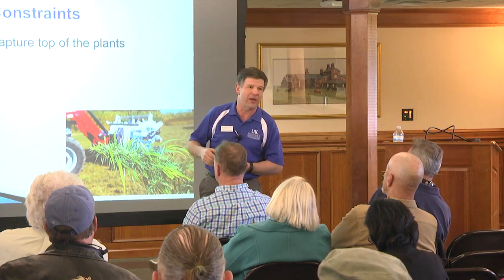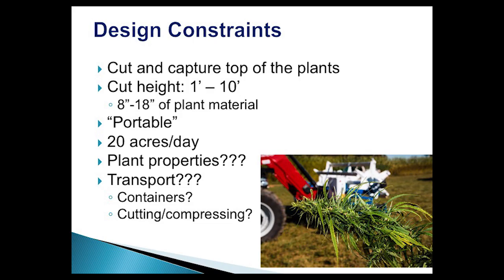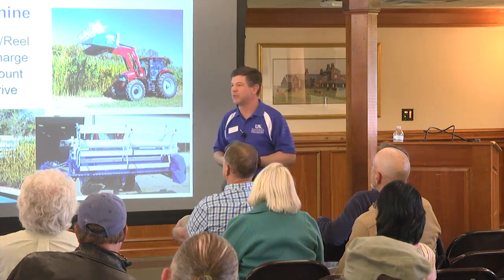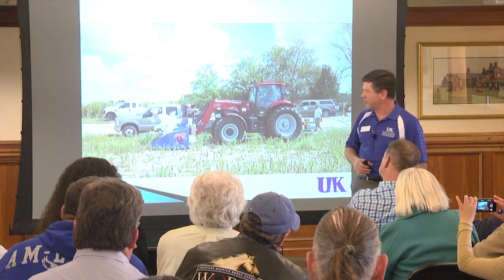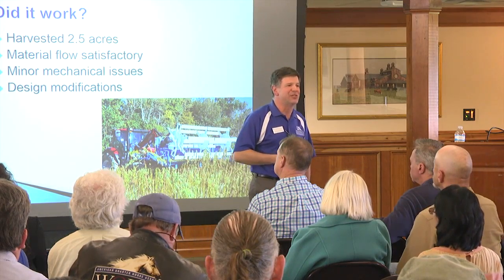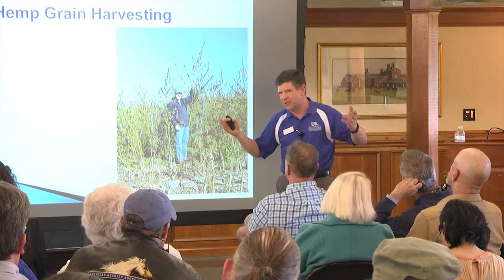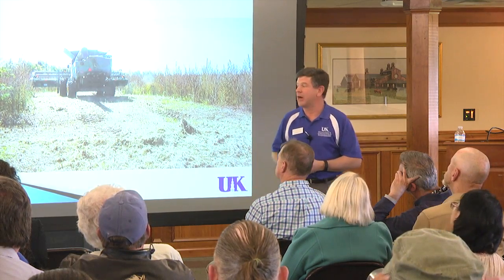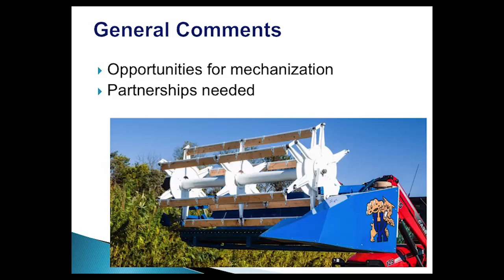Biosystems & Agricultural Engineering for Industrial Hemp - Tim Stombaugh (2016)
Tim Stombaugh Ph.D. from University of Kentucky Biosystems & Agricultural Engineering speaking to the Kentucky Hemp Industries Association about innovation in mechanization to improve hemp harvest.